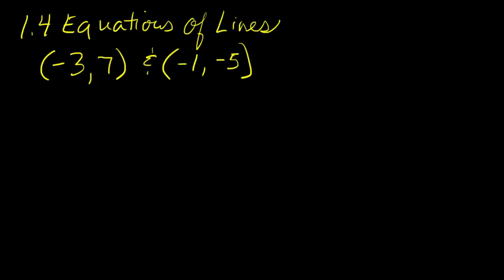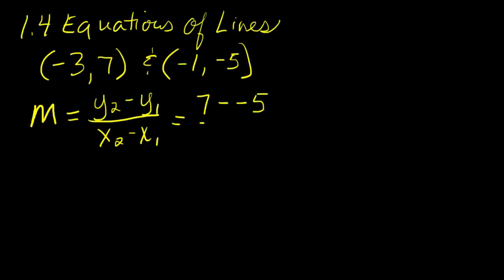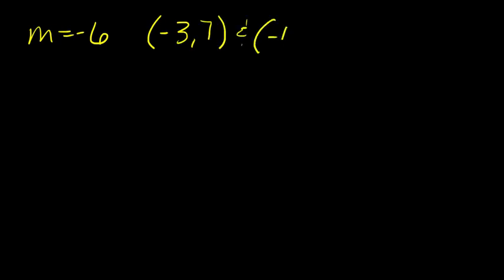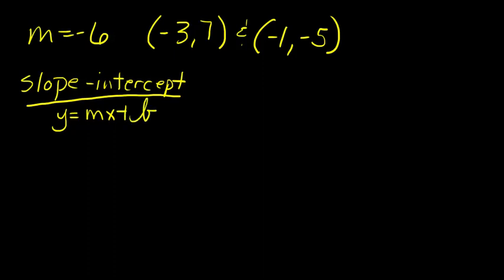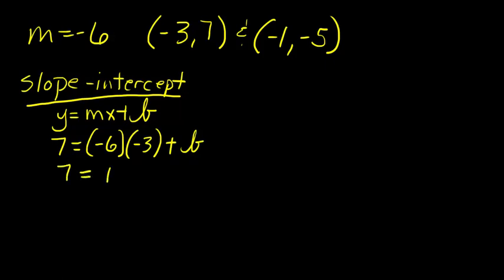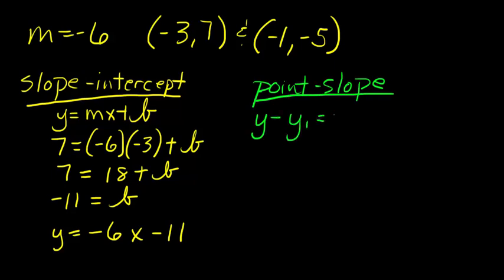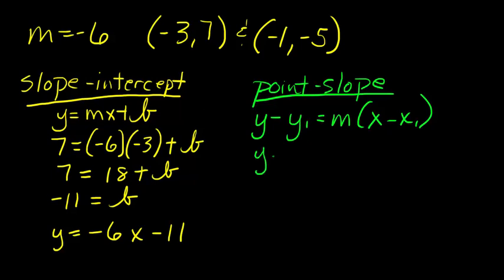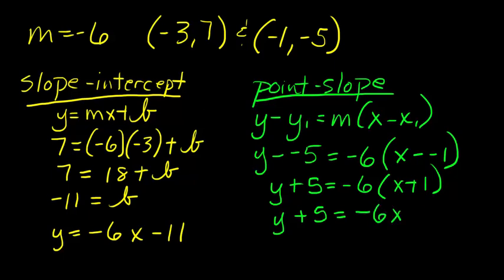1 4 Equations of Lines